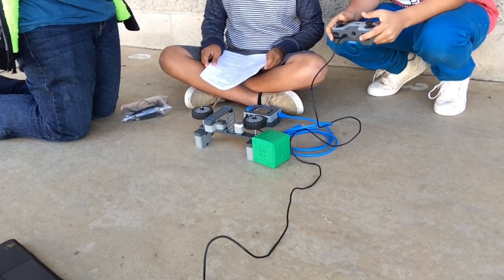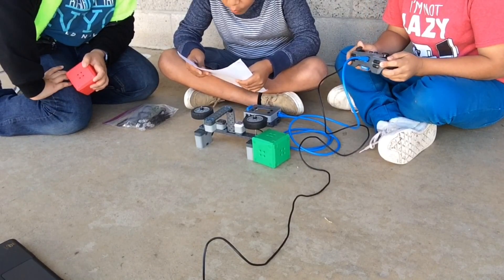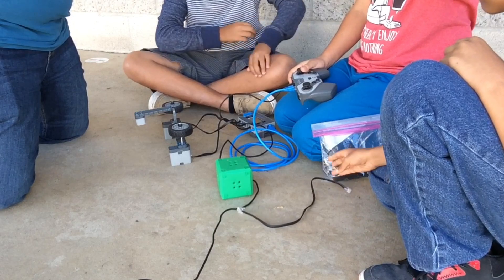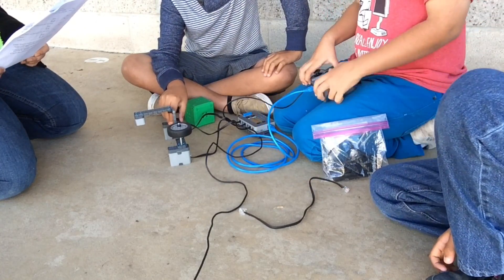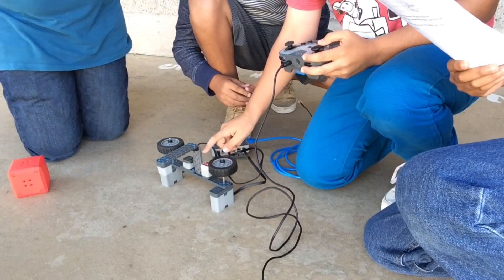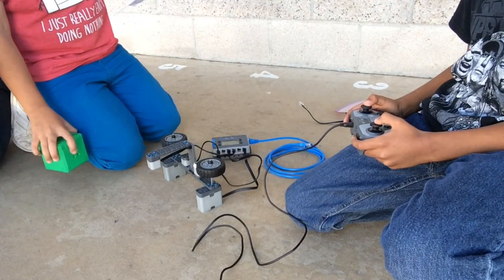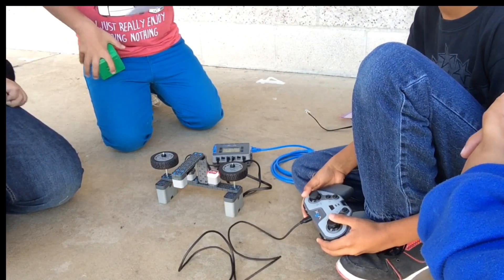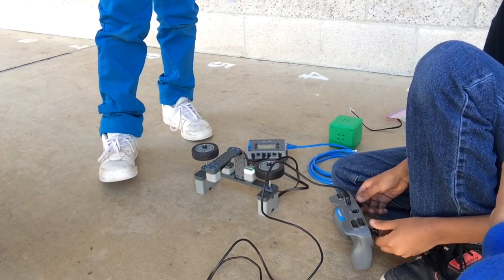PLTW - Robotics & Automation: Inputs & Outputs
Students created a robot with inputs and outputs (sensors & motors)